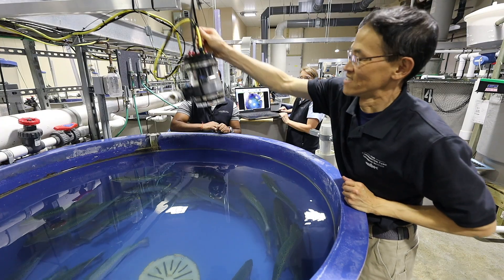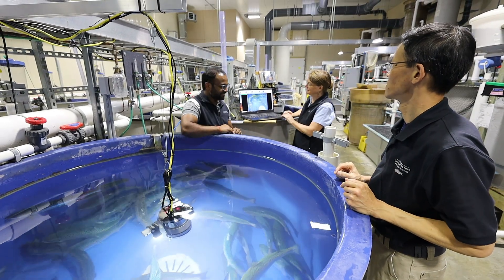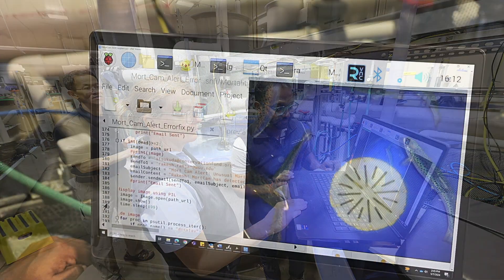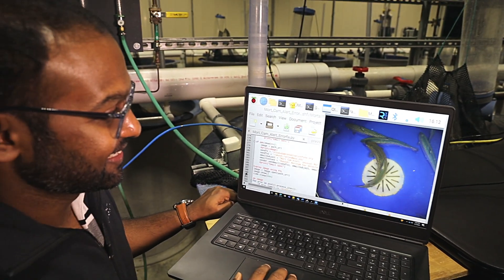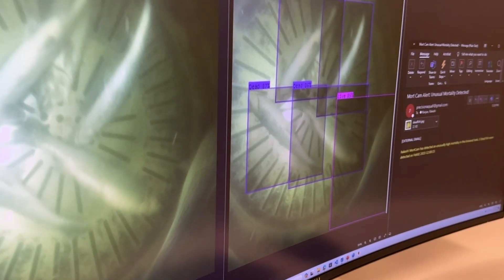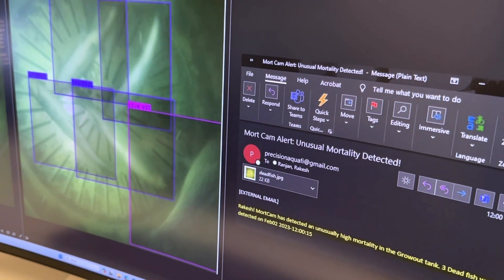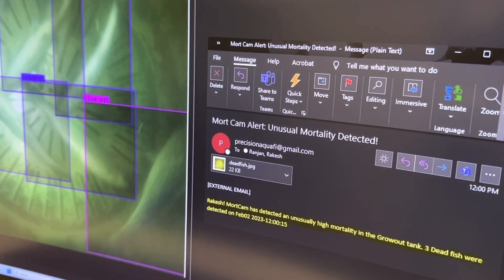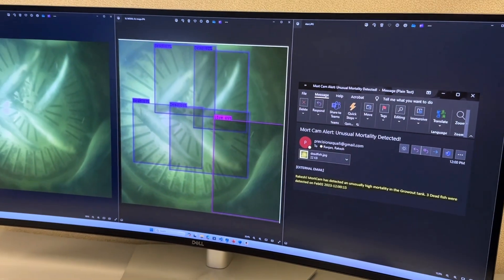AI is Catching on in Aquaculture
ARS-funded scientists in Shepherdstown, WV, developed an artificial intelligence (AI)-aided computer vision system for real-time fish mortality monitoring in recirculating aquaculture systems. The AI system, called MortCam, can precisely monitor mortality and alert farmers of unusual mortality, helping to prevent mass mortality events and improve fish welfare and production.